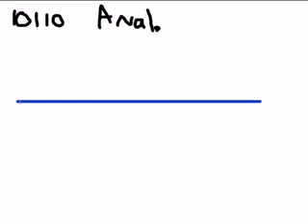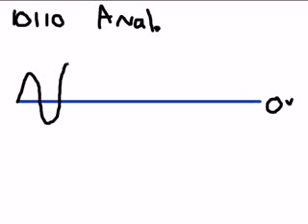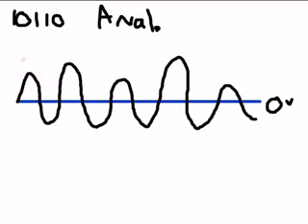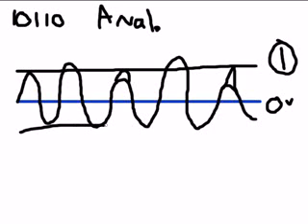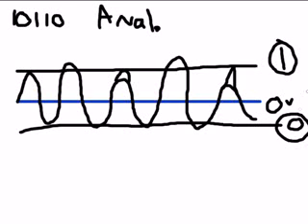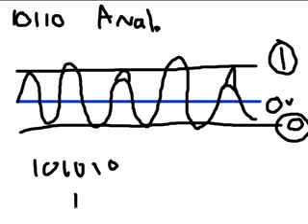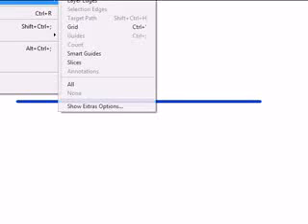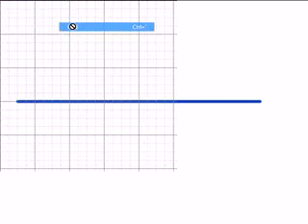Computer Networking Tutorial - 4 - OSI Model Physical Layer.FLV